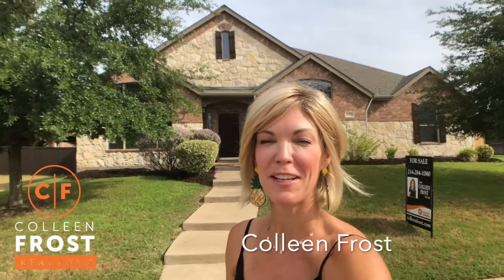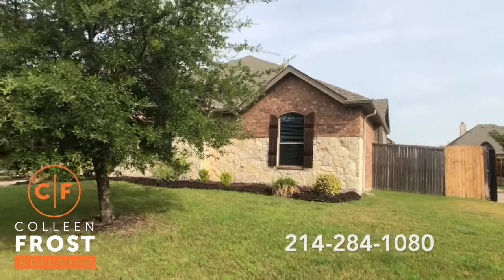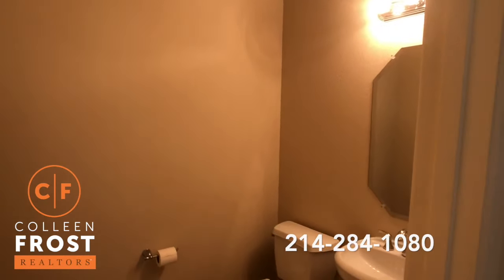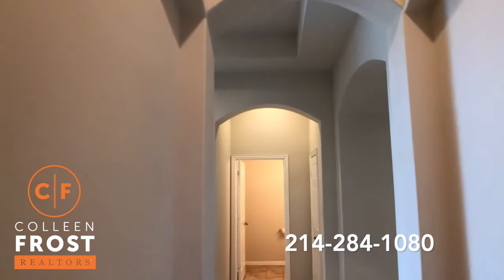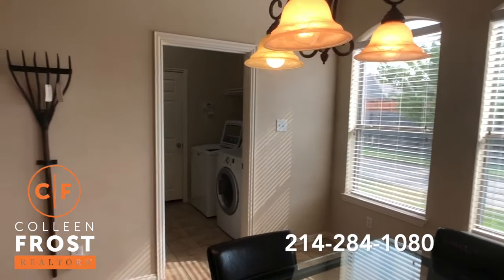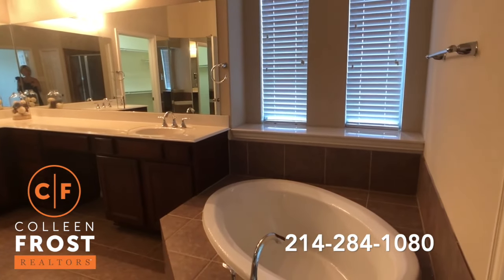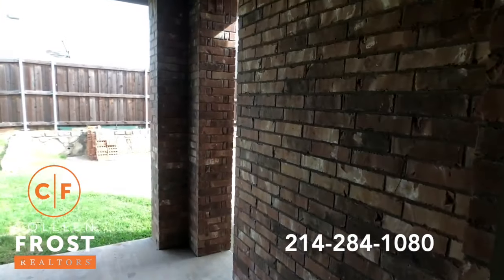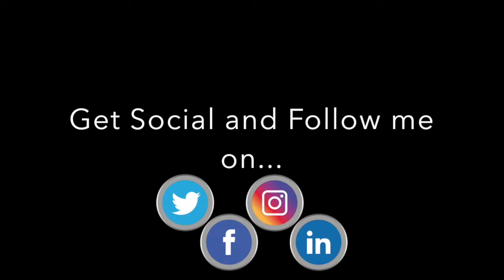POOF! IT’S GONE!®️ Party all day at 605 Sundown Way Murphy, Texas with Colleen Frost!